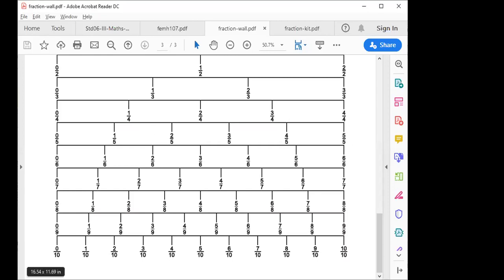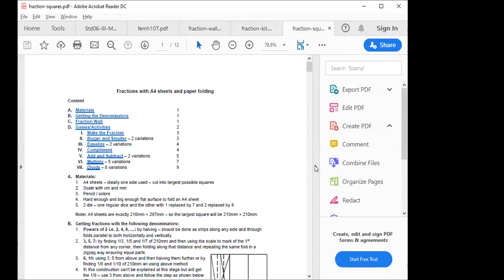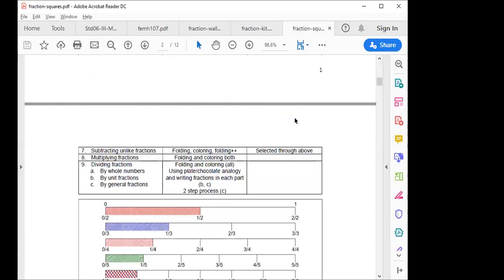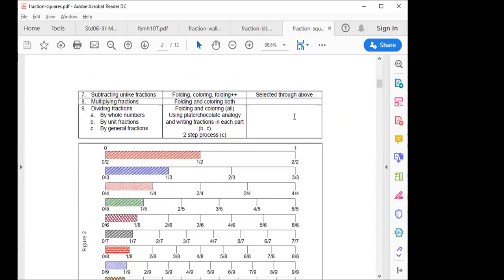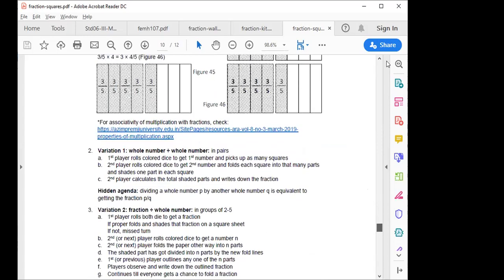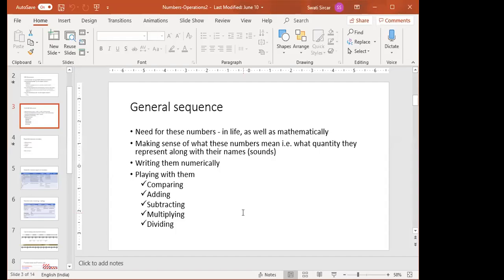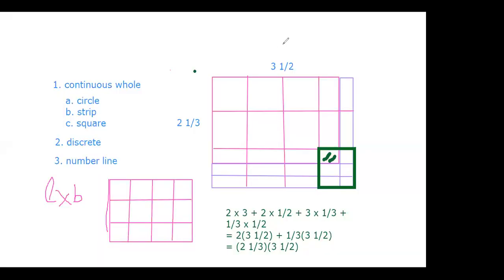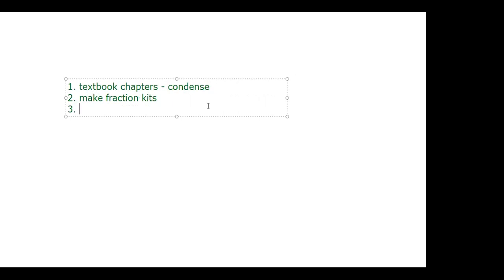Fraction, Part-1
The video addresses the concept of fractions. and fraction squares.

--Time Stamp
00:00 - Fraction
0:17 -  Discussing Fraction Squares.
1:07 - Activity
4:18 - Homework Discussion
6:44 - General Sequence
11:00 - Homework